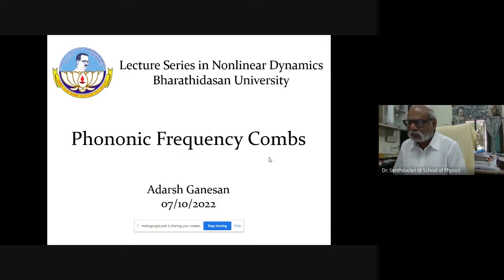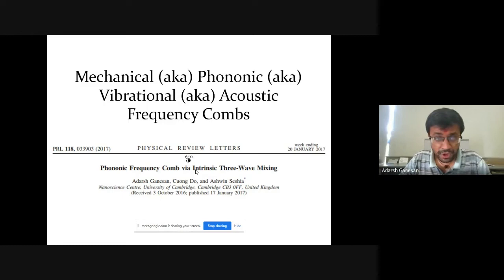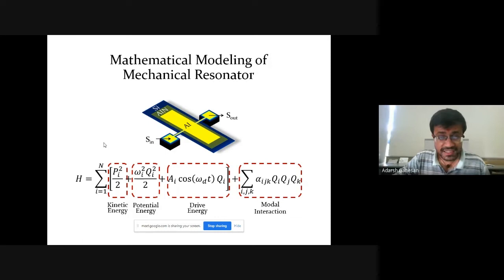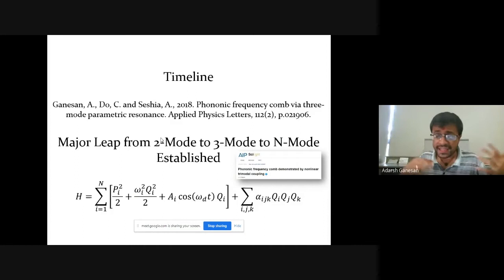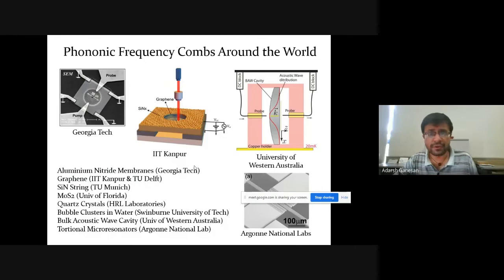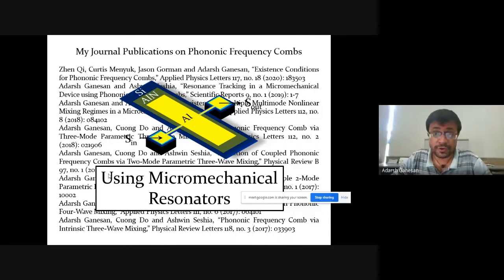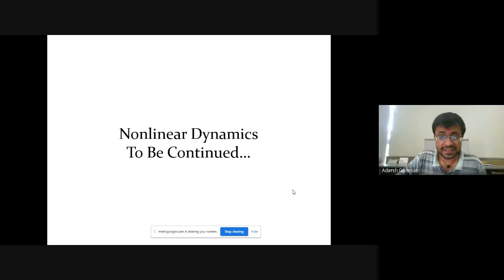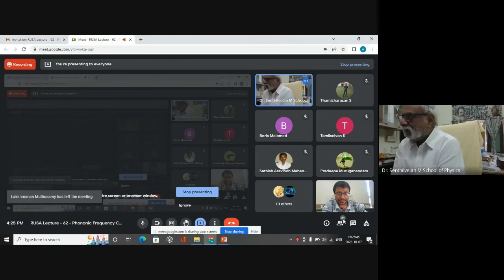RUSA Lec.62-Phononic Frequency Combs From Nonlinear Dynamics to Applications-Dr. Adarsh Ganesan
Title: Phononic Frequency Combs: From Nonlinear Dynamics to Applications Abstract:
Phononic frequency combs (PFC) are the mechanical analogs of celebrated photonic frequency combs. These represent a newly documented physical phenomenon in the well-researched physical domain of mechanical resonators [1]. The emergence of PFC is mediated by nonlinear modal coupling. Through a series of experiments with mechanical devices, various features of PFC have now been identified. These include drive parameters for comb operation, hysteresis for comb spectrum tailoring and growth, saturation and attenuation mechanisms of combs, and nonlinear sensitivity to physical perturbations. My talk will describe the physics of phononic frequency combs and will emphasize how these combs could be foundational to the fields of materials science, molecular science and quantum information science. In that respect, I will also present our first conceptual demonstrations of material combs, molecular combs and active-cavity optomechanics respectively. The future work will be focused on the fundamental contributions leading to the convergence of phononic frequency combs and these disparate fields.
References:
Ganesan, A., Do, C. and Seshia, A., 2017. Phononic frequency comb via intrinsic three-wave mixing. Physical review letters, 118(3), p.033903